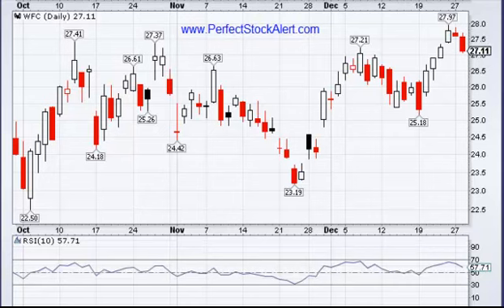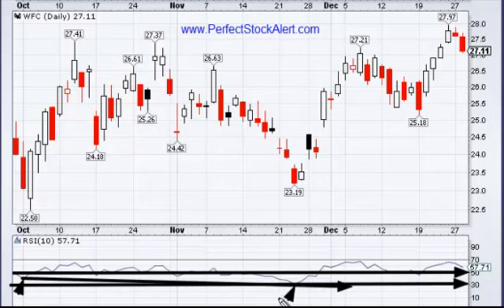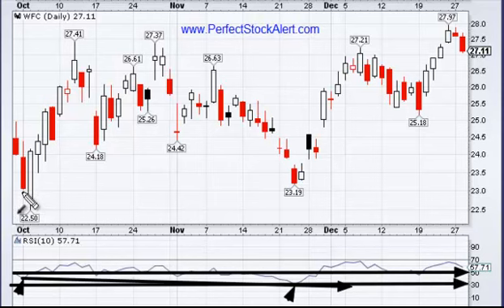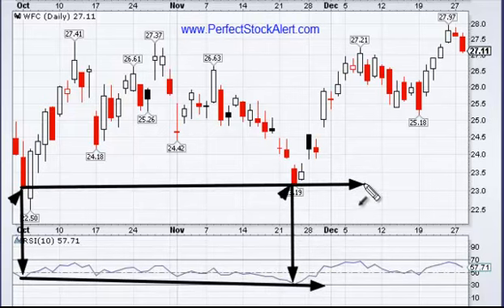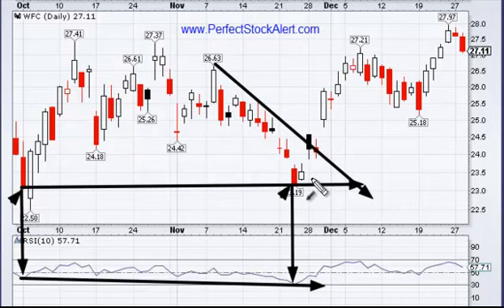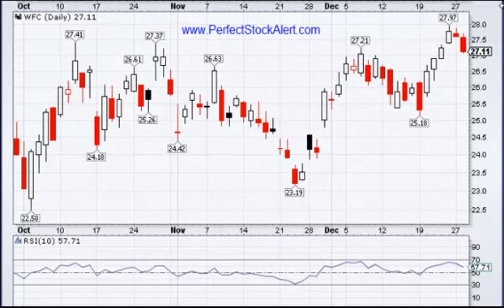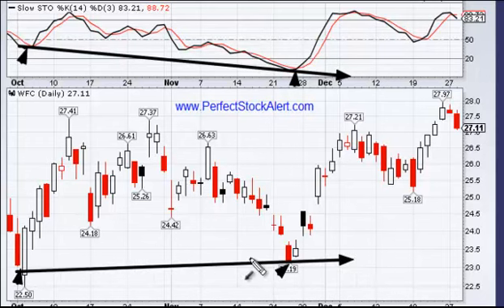Divergence - Positive Reversals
A video tutorial designed to teach you how to spot and trade the positive reversal divergence.